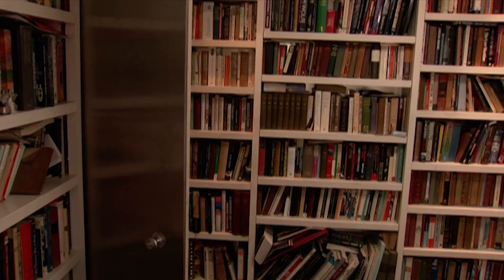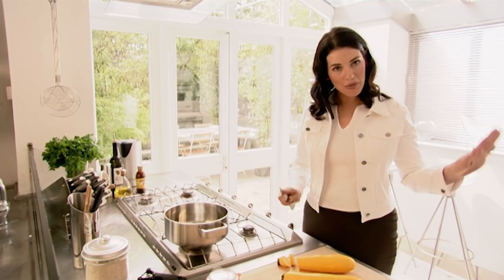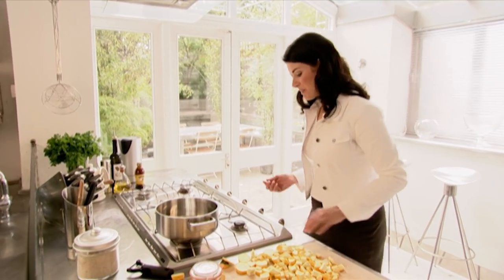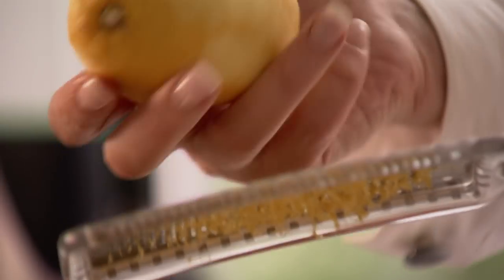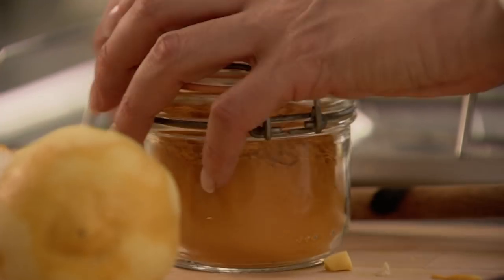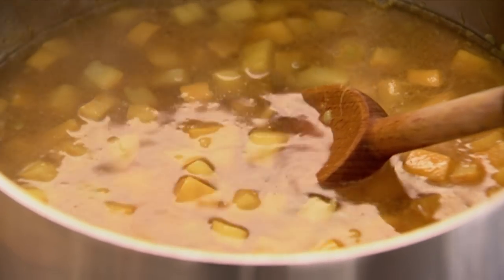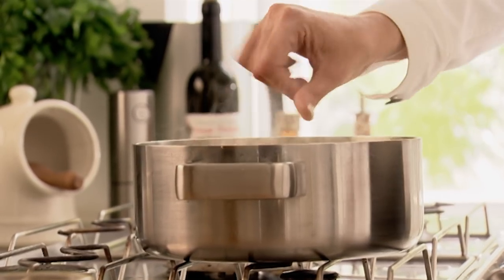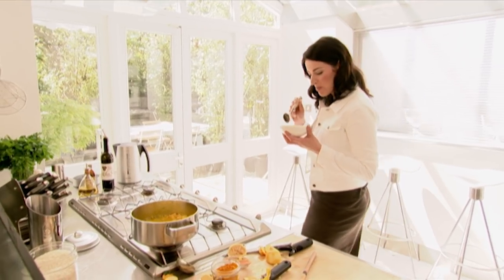Nigella's Courgette & Lemon Happiness Soup | Forever Summer With Nigella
Nigella shows us how to make a soup full of happiness, made of courgette & lemon!